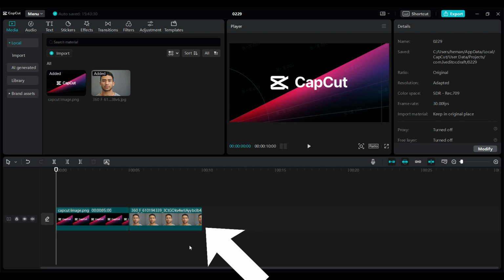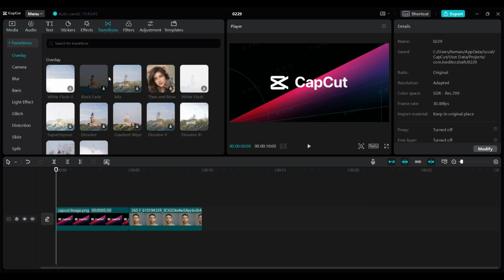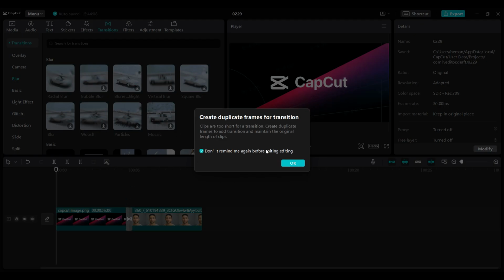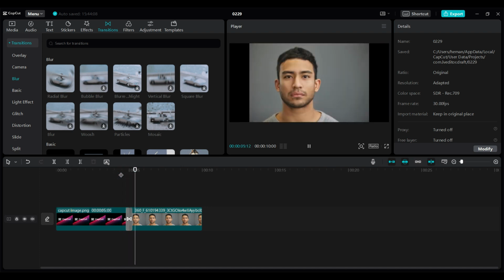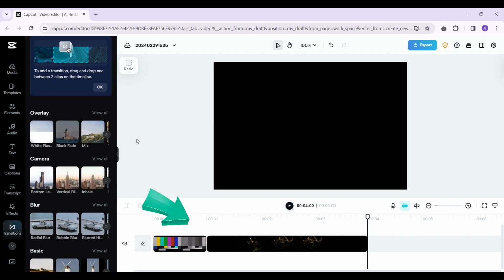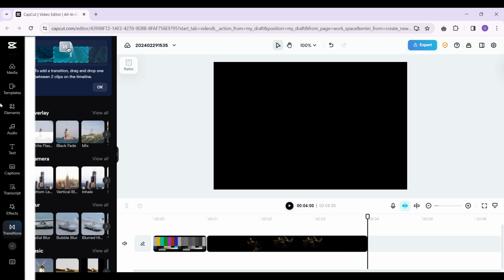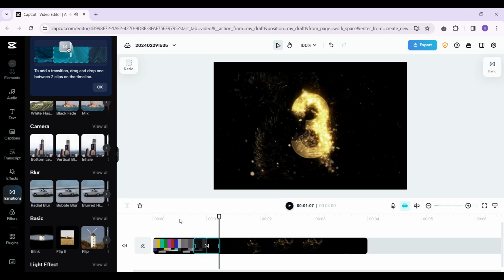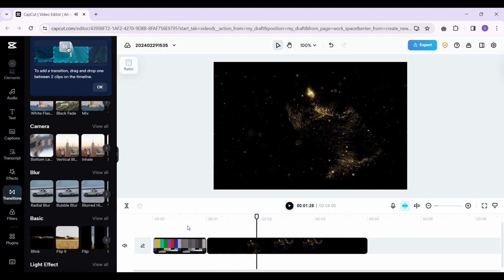How to Add Transition inCapCut 2024 | CapCut Transition Tutorial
Elevate your video editing game with our latest tutorial on seamlessly incorporating transitions in your content using CapCut!  Discover the art of creating smooth and captivating visual storytelling through the power of transitions. In this quick guide, we'll show you how to effortlessly enhance the flow of your videos, adding that professional touch to your creations. Say goodbye to jarring cuts and hello to a more polished, dynamic viewing experience. Dive into our video now and transform your edits with the magic of CapCut transitions!